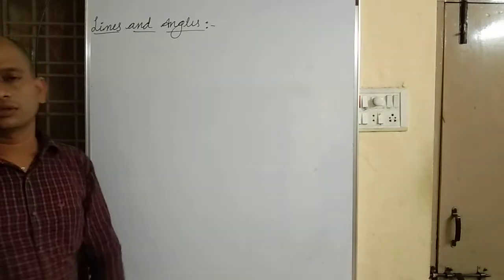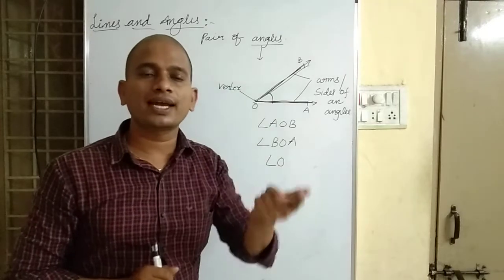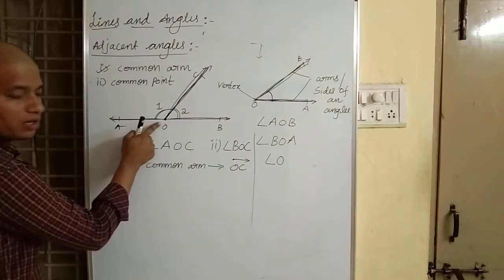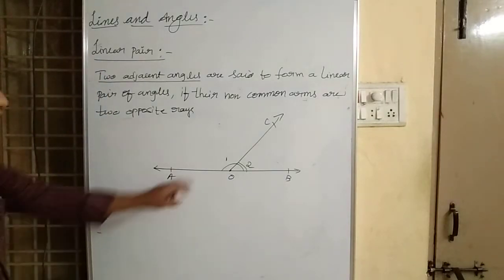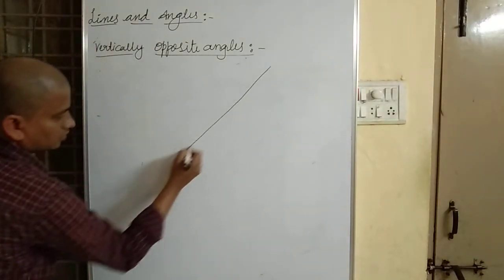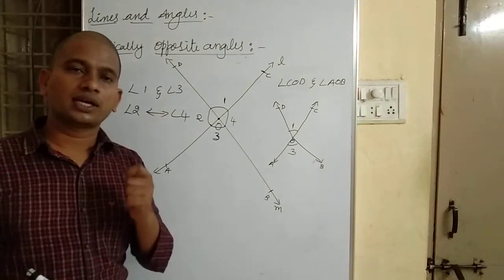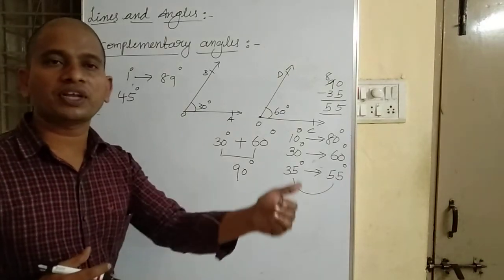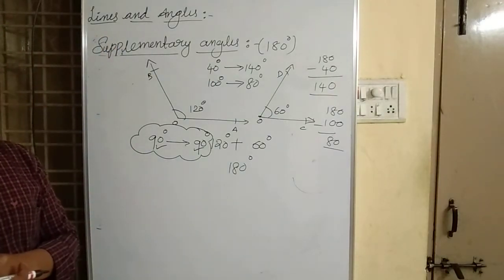Lines and angles